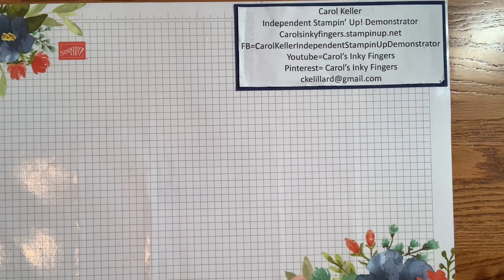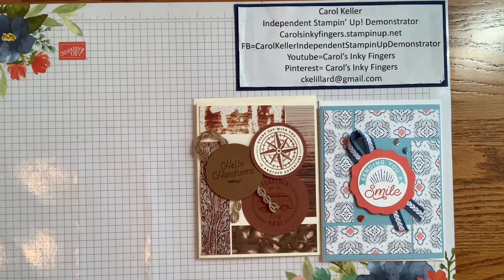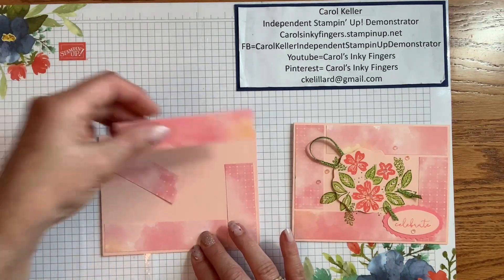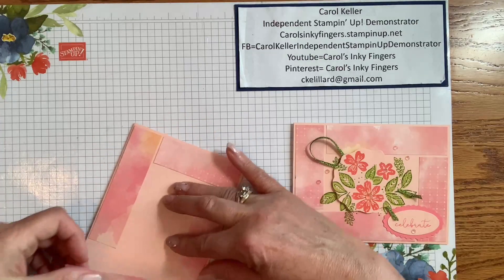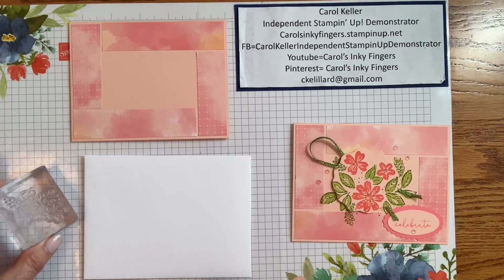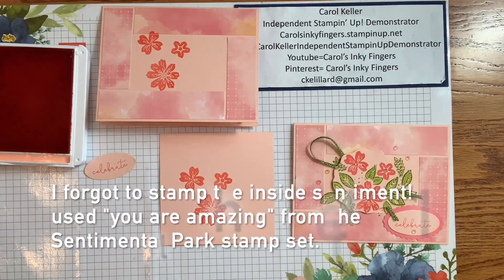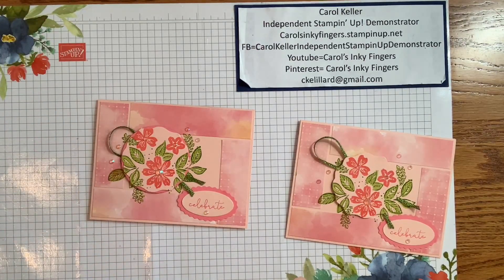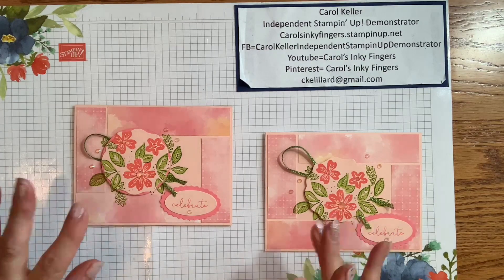Petal Park & Sentimental Park Card Stampin' Up!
I created 5 cards using the same Designer Series Paper (DSP) layout, but with different DSPs, stamp sets, & tags.

Supplies:
DSP of your choice (Hello Irresistible used here)
2-3/8" Circle Punch
Decorative Circle Punch
Cardstock-Flirty Flamingo, Petal Pink
Ink-Flirty Flamingo, Granny Apple Green, Lemon Lime Twist, Petal Pink
Parakeet Party Metallic Woven Ribbon

Measurements:
DSP #1 (cut 2)-1" x 3"
DSP #2 (cut 2)-1" x 4-1/4"

Click on the bell to be notified when I post new videos.

Please let me know that you found me on YouTube when you send your request.